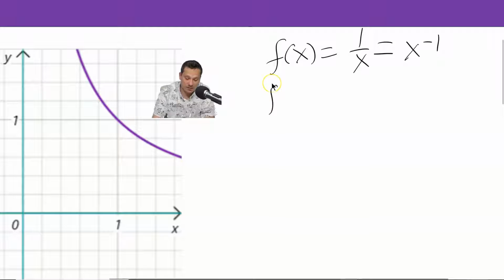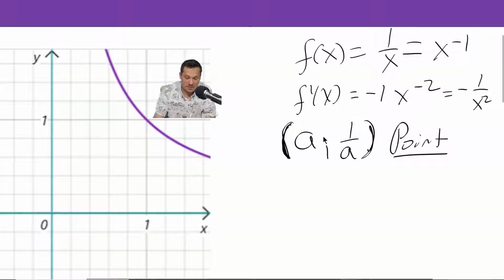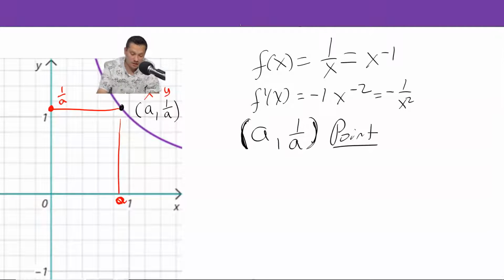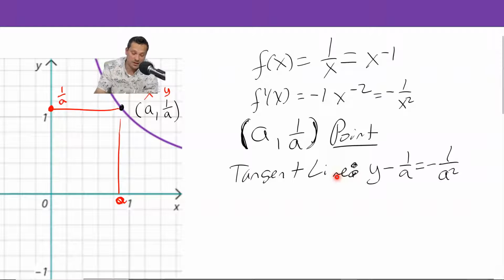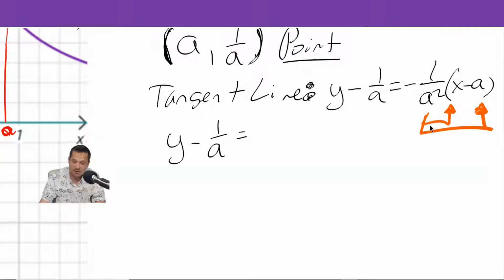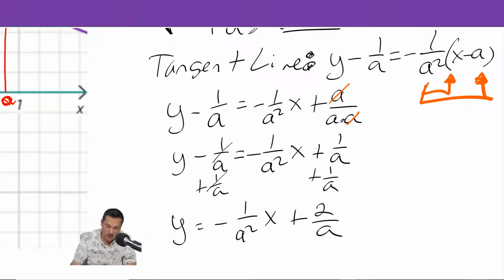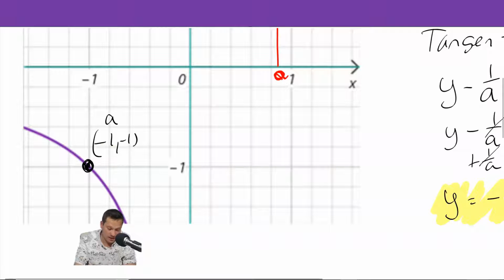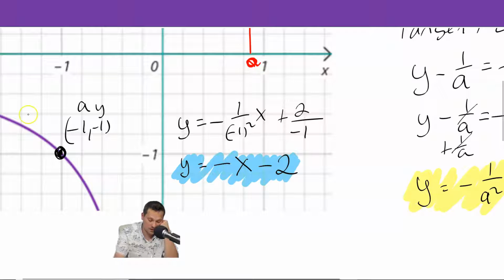Every tangent line to 1/x, ever!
Every tangent line to 1/x ever because letters are better.